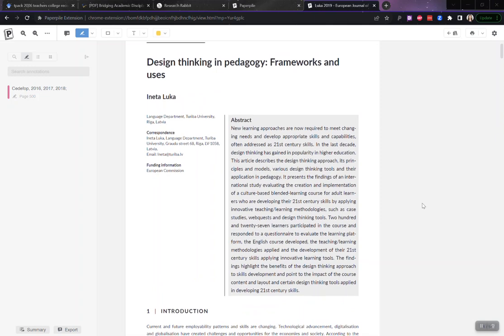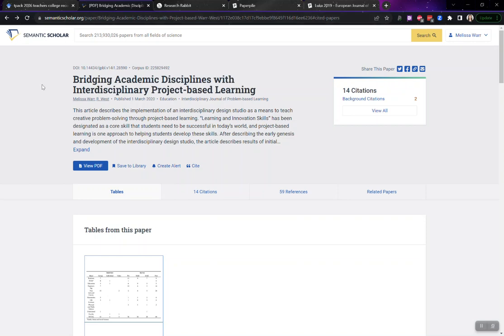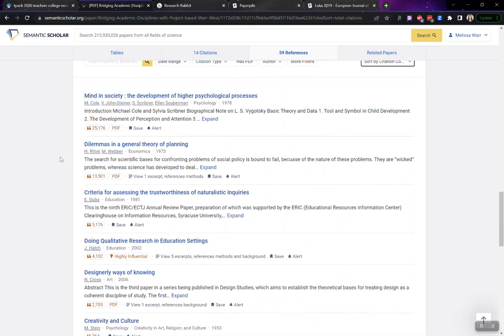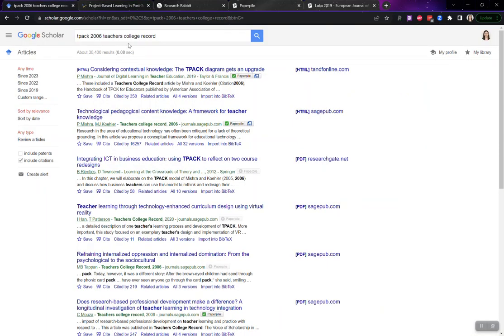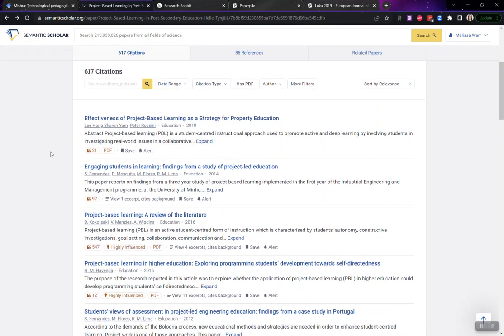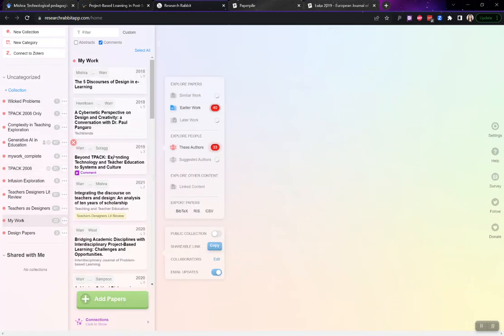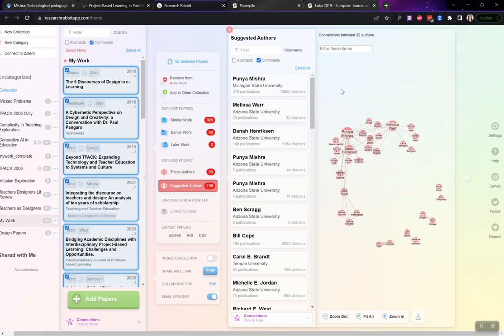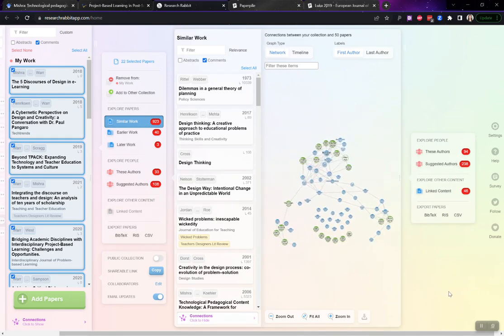Finding Literature Through Citations (Forwards and Backwards)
Tools-